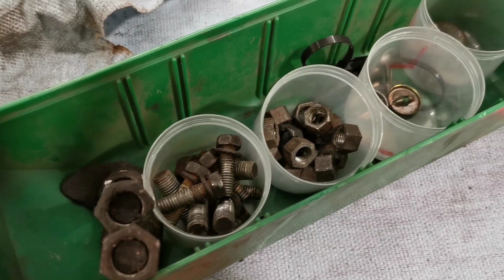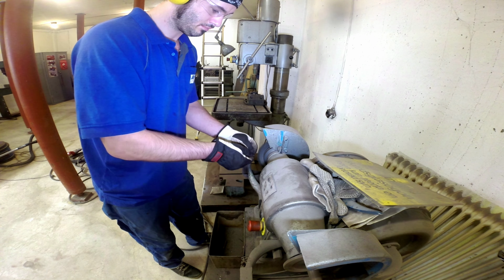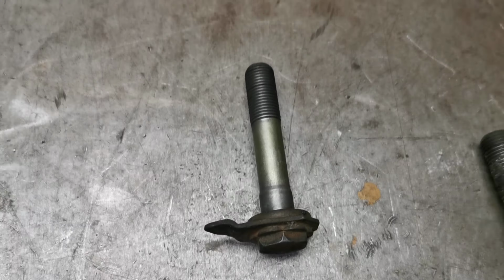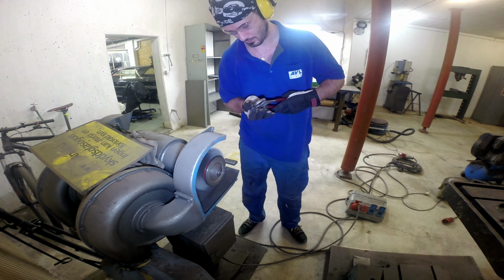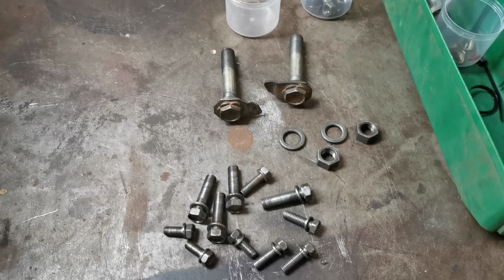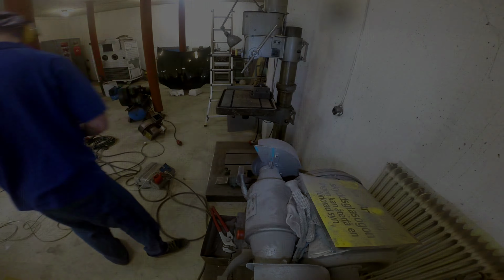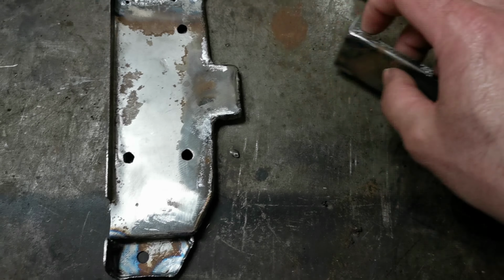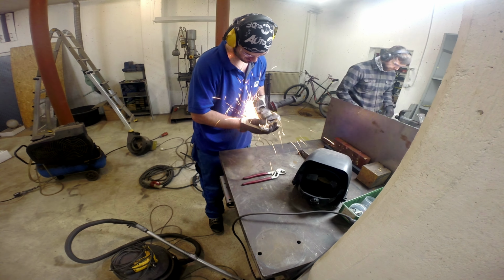SqE - Supra mk3 - Episode 197 - Prepping fasteners and welding brackets!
SqE - Squirtified Engineering
Toyota Supra Mk3 7M-GTE 1989

We are continuing with getting fasteners ready for zinc treatment and yellow passivation. The first step is of course to clean them with a wire wheel on the bench grinder to get most of the dirt and rust off in order to save time in the sandblasting cabinet.
I didn't feel like doing the sandblasting step today so instead I switched focus to the brackets for the ethanol content sensor and the bracket for the boost solenoid. Both required some more welding and grinding.

Become a member to gain access to more content / Bli medlem i kanalen för att få åtkomst till flera förmåner: